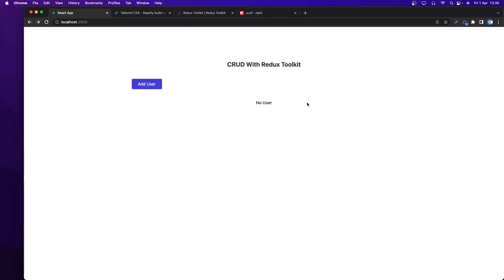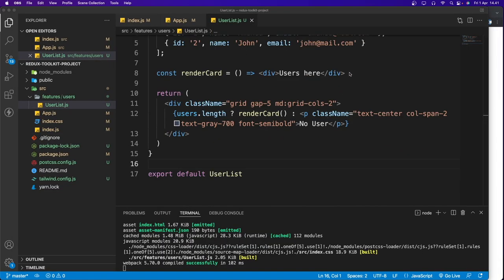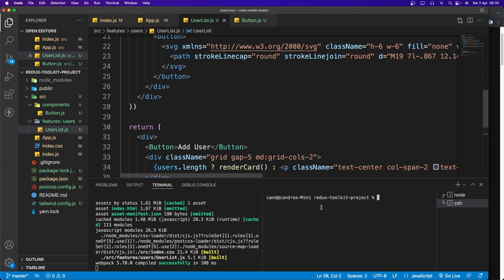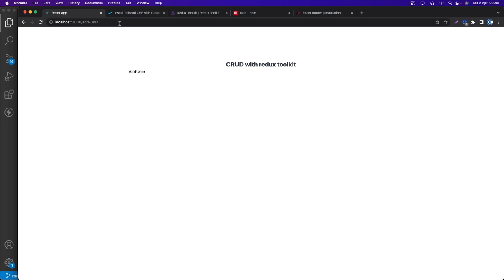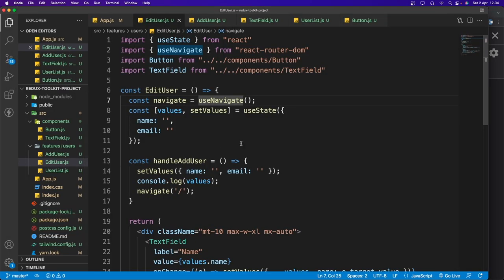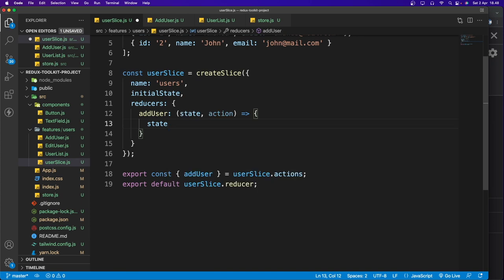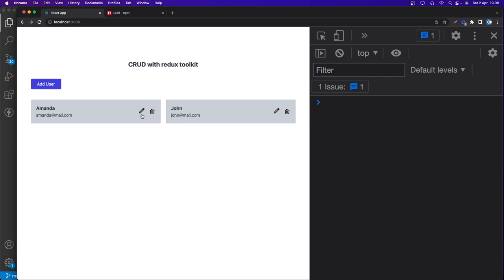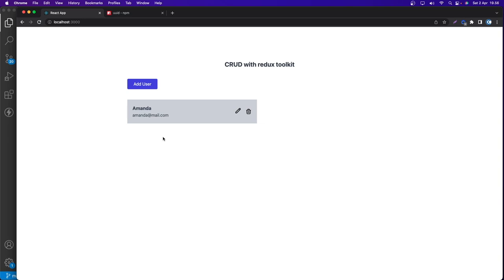CRUD Operation With React and Redux Toolkit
Let's learn how to implement CRUD operation in redux toolkit with react, we also learn how to use react router v6, and use tailwind css for the styling.

Timestamps:
0:00 - Intro
0:24 - Demo
1:57 - Instal and Setup Tailwind CSS
2:48 - UserList Component
9:41 - Get icons from Hero Icons
10:41 - Button Component
12:48 - React router v6
15:12 - AddUser Component
16:23 - TextField Component
21:56 - use createRoot for react 18
26:32 - EditUser Component
28:41 - Redux Toolkit
45:42 - Done